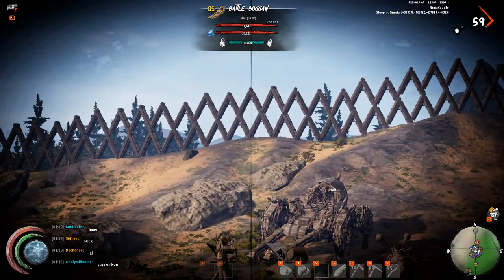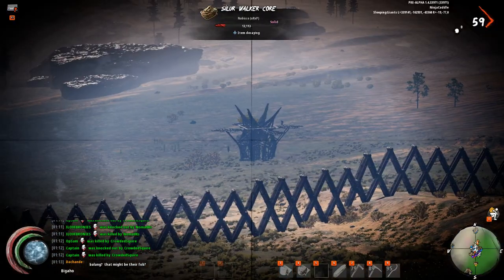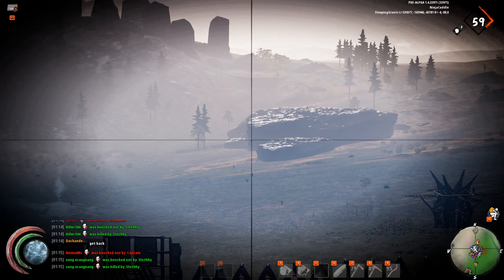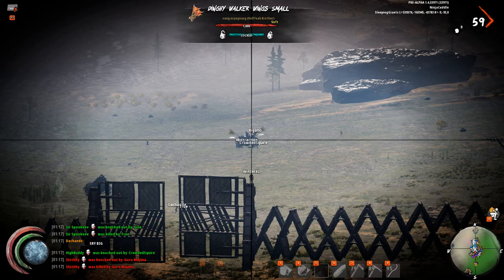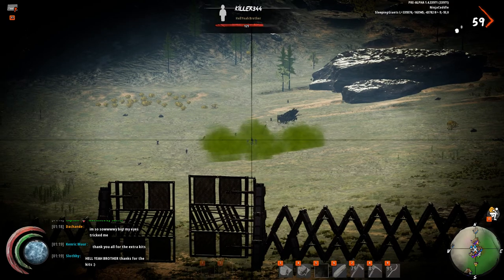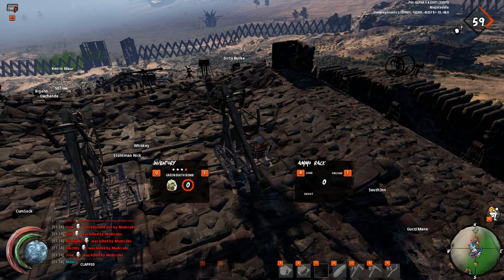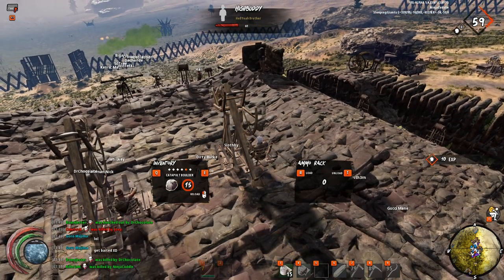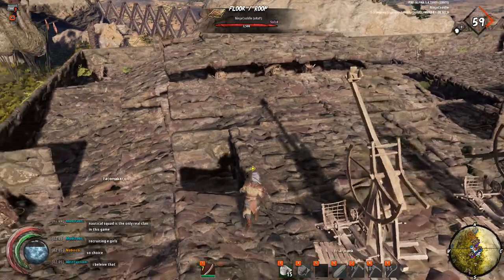Using the Rangefinder and Catapult for base defense!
In this video I'm utilizing the rangefinder to assist with enemy location callouts as well as using the catapult to kill and interrupt enemy positions. Enjoy!